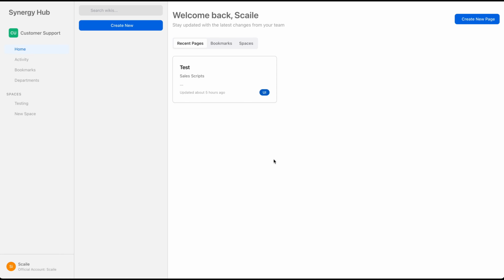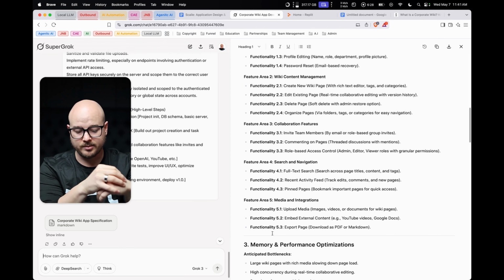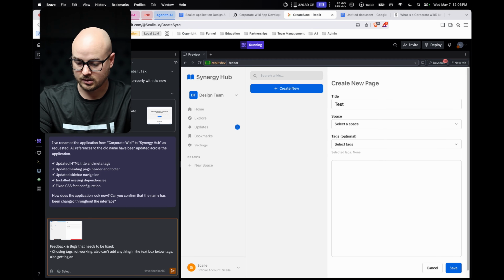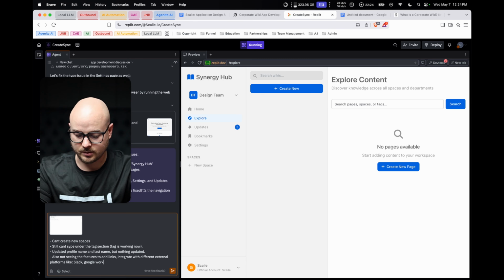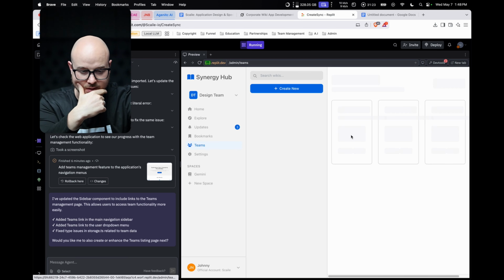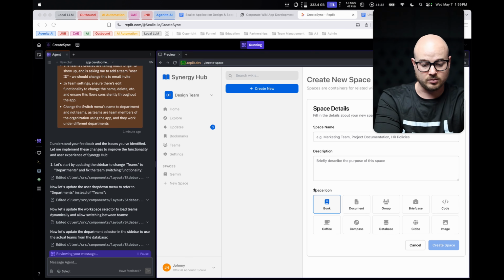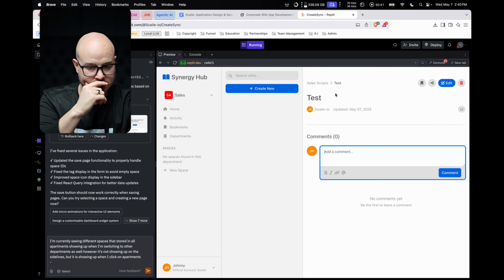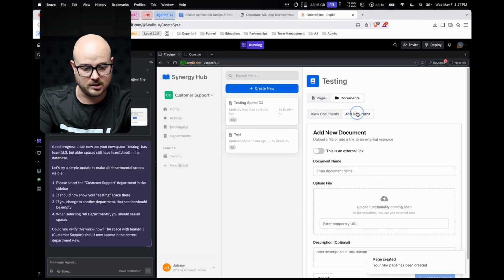Replit Vibe Coding: How I Built This ENTIRE App (Zero Code Required!)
Should you use Replit for vibe coding? (Step-by-Step App Creation with AI)

I Built a Corporate Wiki App With No Code Using Replit Vibe Coding
In this walkthrough, I show you how I built a complete corporate wiki app called Synergy Hub using Replit's vibe coding capabilities - without writing a single line of code. Perfect for founders who need functional apps without the dev headaches.

TIMESTAMPS:
00:00 - Ever feel like building an app drains your time and resources?
00:45 - What exactly is a corporate wiki and why do businesses need one?
01:30 - How can Replit's vibe coding approach save you time and money?
02:10 - What's the first step to planning your app with AI assistance?
03:15 - How do you create a template that AI can understand and execute?
04:20 - What happens when you submit your plan to Replit?
05:30 - How does Replit analyze and enhance your original concept?
06:15 - Want to see how quickly AI writes what would take a team of developers?
07:10 - How much code did the AI actually generate for just 25 cents?
08:20 - What common issues might you encounter in your first build?
09:40 - How do you provide effective feedback for troubleshooting?
11:15 - Want to know the time-saving power of AI troubleshooting?
12:30 - How do you add more complex integrations to your app?
14:10 - What's the trick to communicating clearly with AI agents?
15:30 - How do you test if your app fixes are actually working?
16:45 - Want to see the functional app after implementing fixes?
17:30 - How do you verify your app's features are working properly?
18:45 - What are the best practices for adding additional features?
20:00 - How do you incorporate user roles and permissions?
21:30 - What's the process for fixing theme and display issues?
23:00 - How do you test content creation and organization features?
24:45 - What should you look for when reviewing your app's usability?
26:15 - How do you optimize your app for team collaboration?
28:00 - What are the final touches needed before deployment?
29:30 - How much time and money did this entire process save?
31:00 - What types of business apps work best with vibe coding?
32:45 - Want to see how to customize the app for your specific needs?
34:00 - What are the next steps to deploy your own corporate wiki?

Free Planning Template:
Get the exact planning prompt template I used to build these three apps